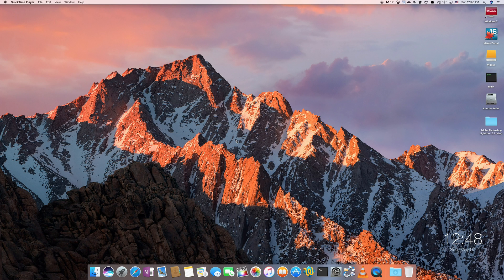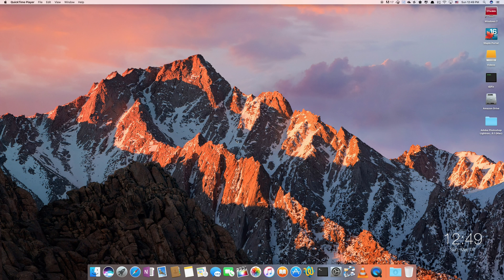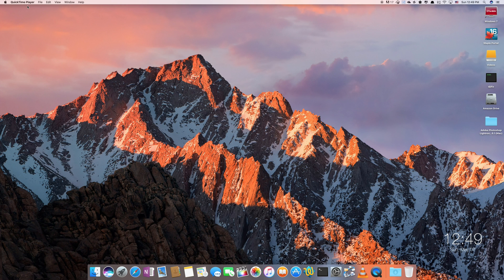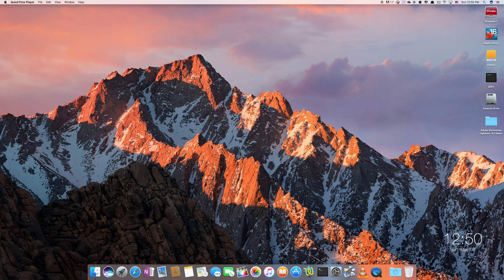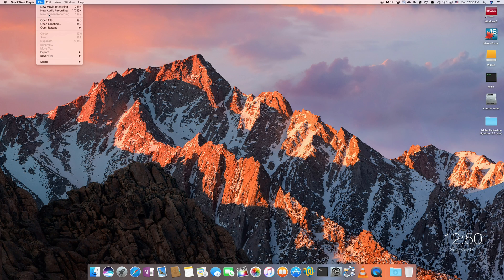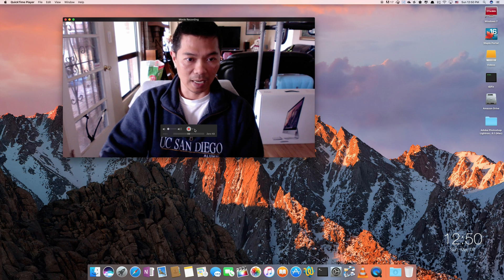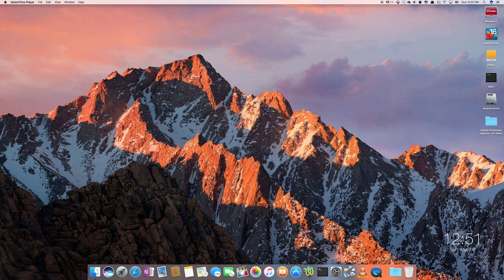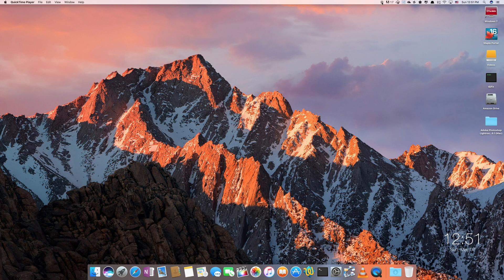Screen Capture using QuickTime Player on a Mac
Here's a quick tip on how to do a screen recording (aka screencast) with free, built-in software on a Mac.  You can't trim or do other fancy things with this free solution but for a quick & dirty screencast, it does a fine job.